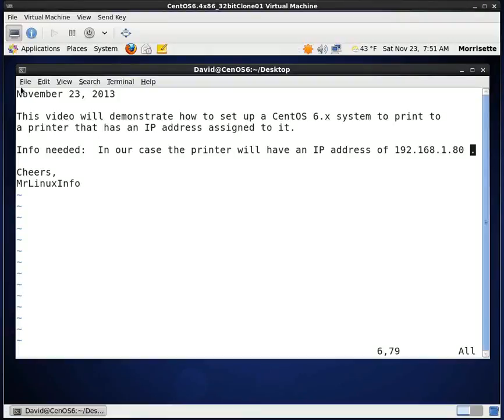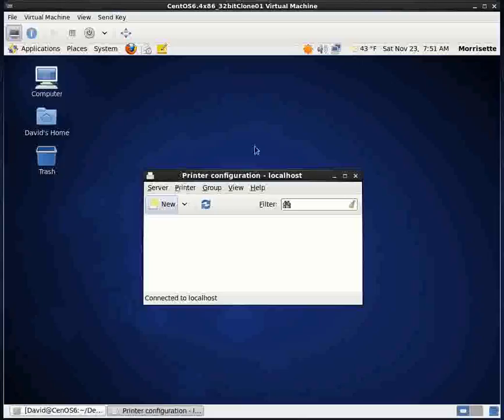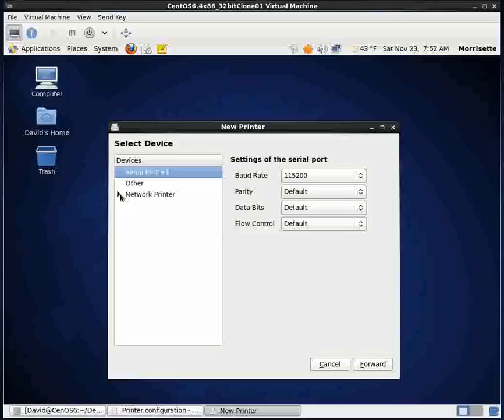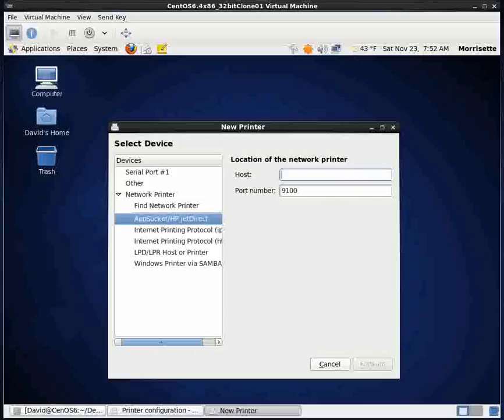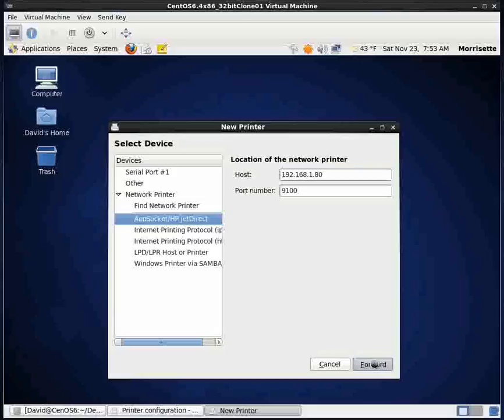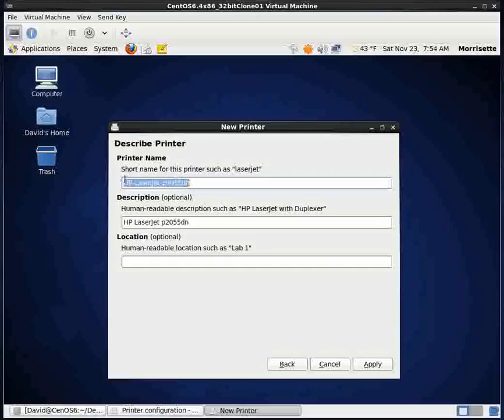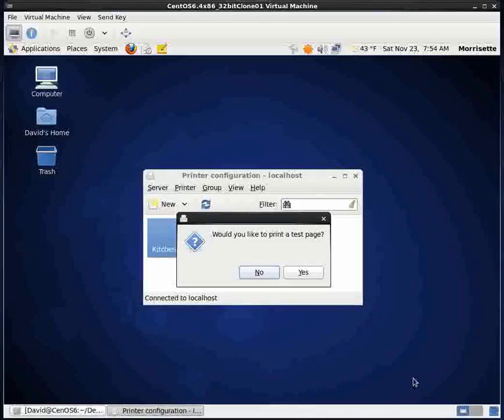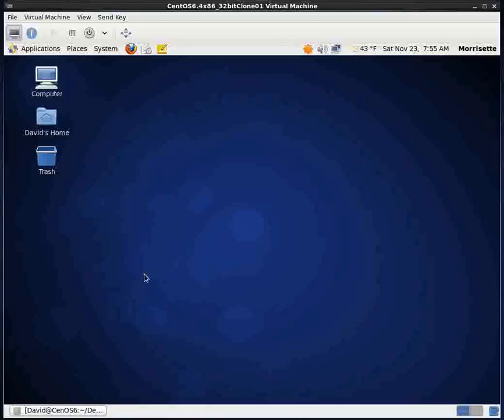CentOS 6.4 - Install Printer that has and IP address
This video demonstrates how to install a printer that has an IP address assigned to it.  You may find this video easier to view in full screen.